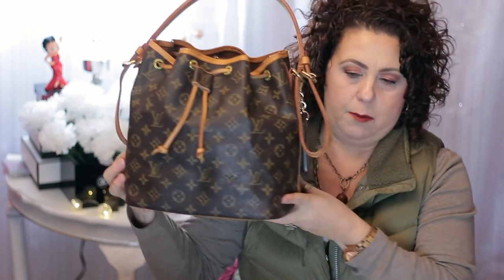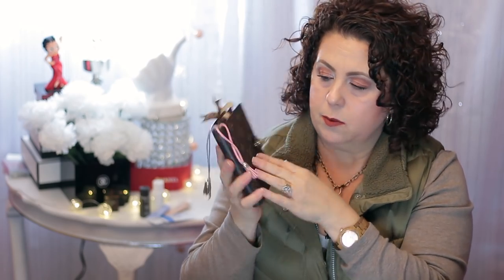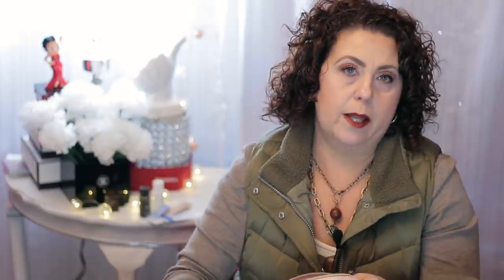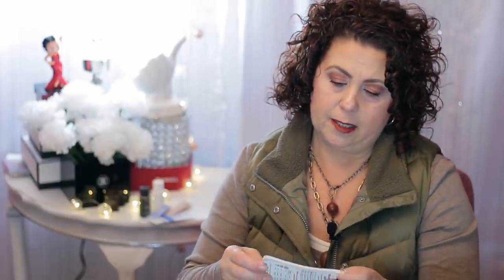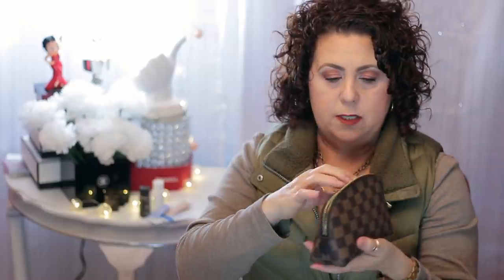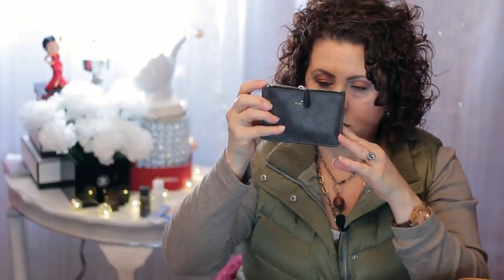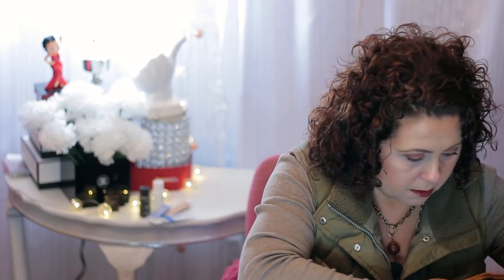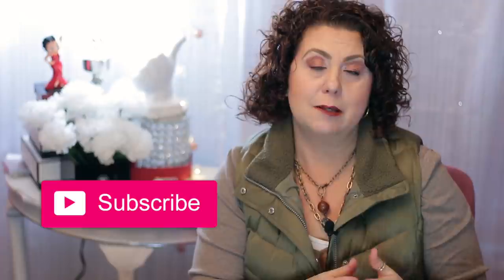Whats In My Handbag || Louis Vuitton Petite Noe